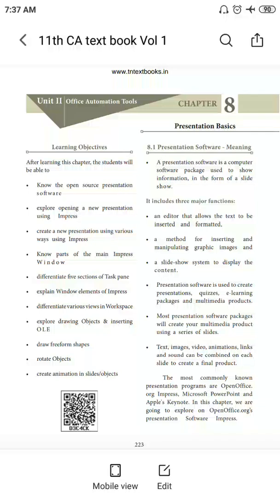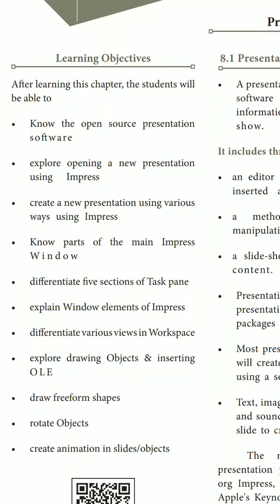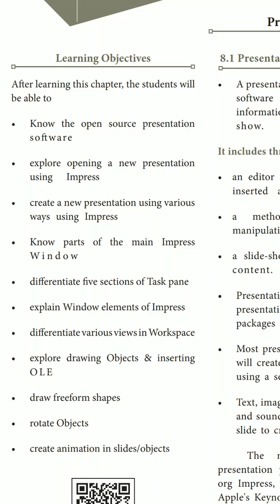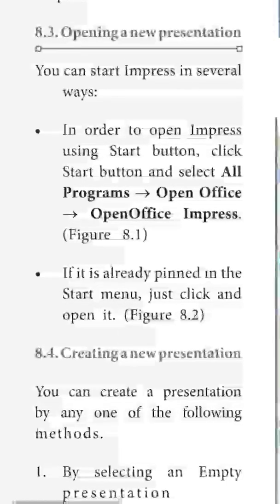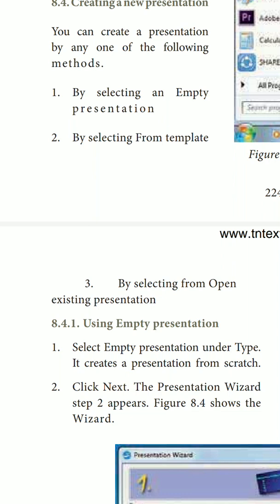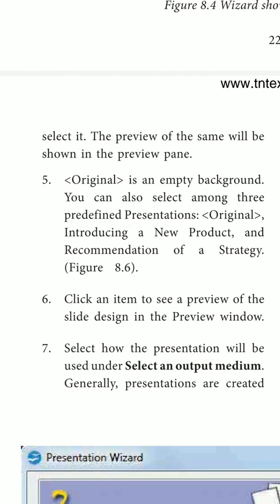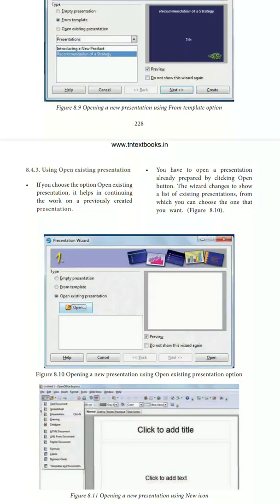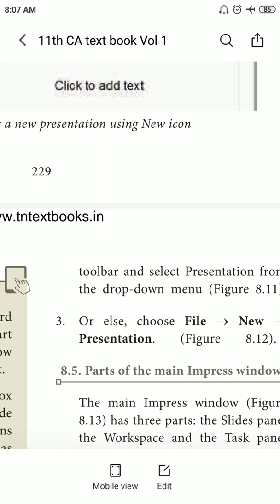11th Computer application | Introduction to OpenOffice impress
11th Computer Application
Chapter 8 Presentation Basics
Topic:
8.1 Presentation Software - Meaning
8.2. Impress
8.3. Opening a new presentation